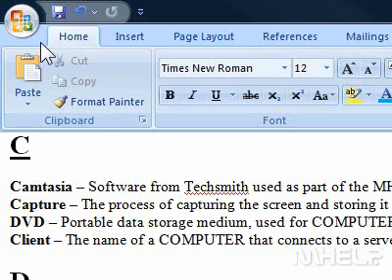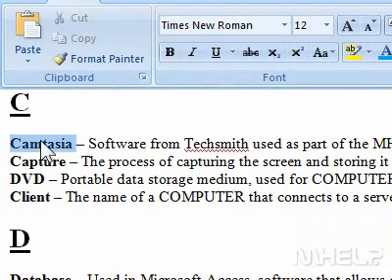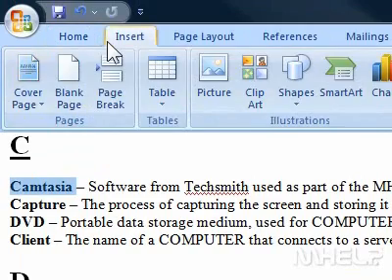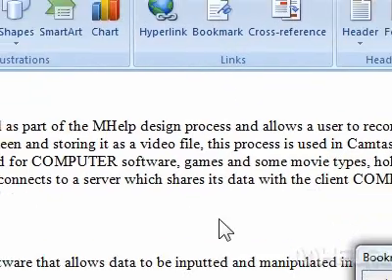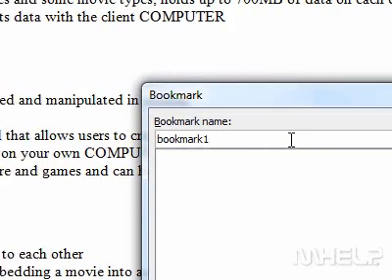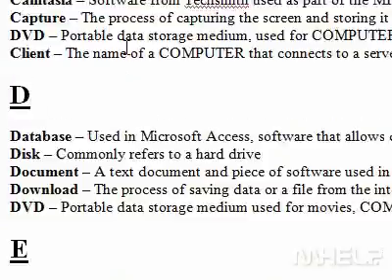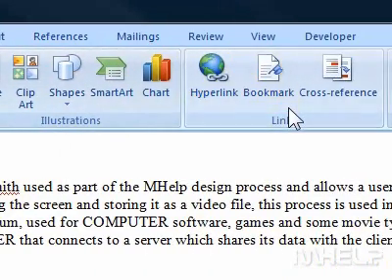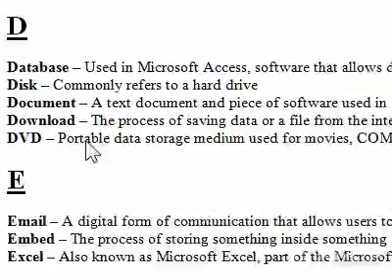How to use bookmarks